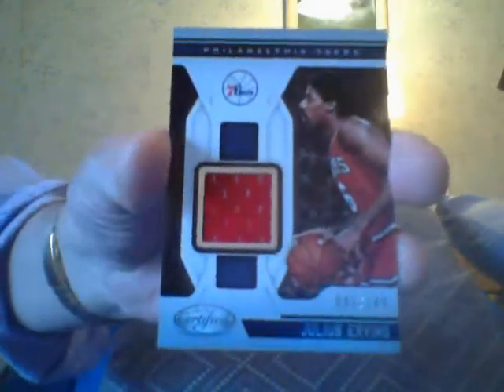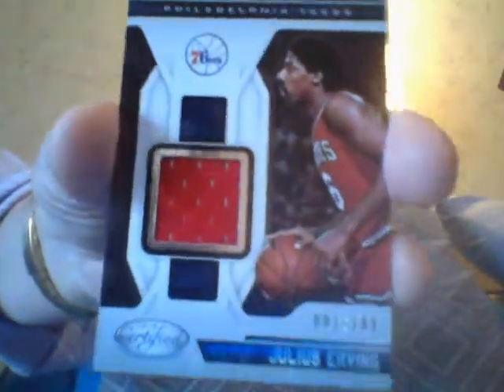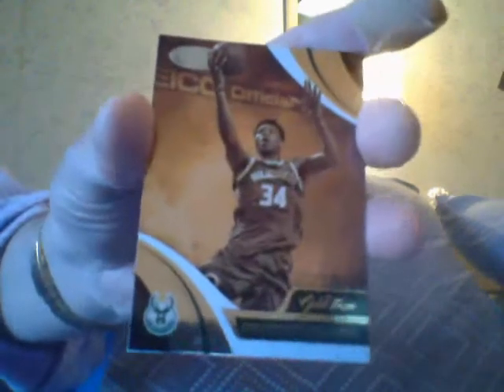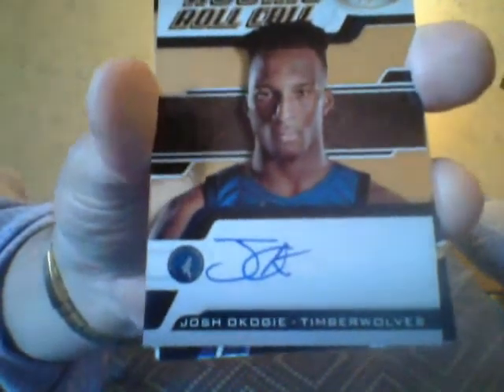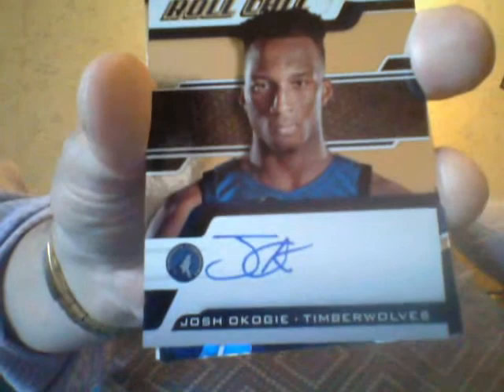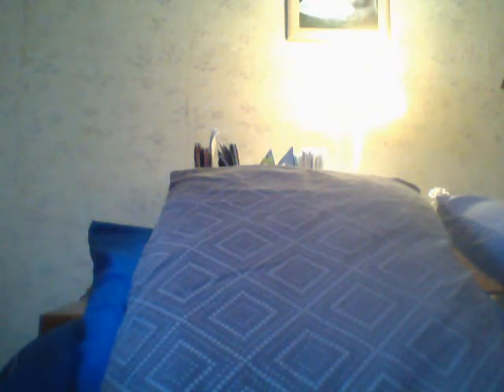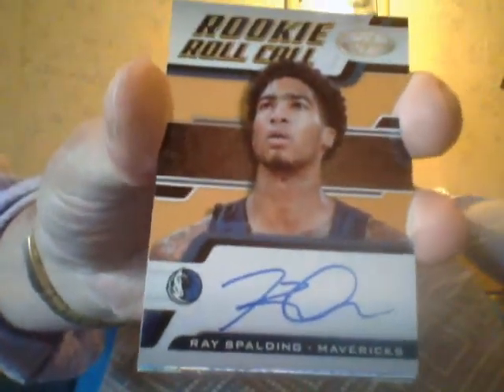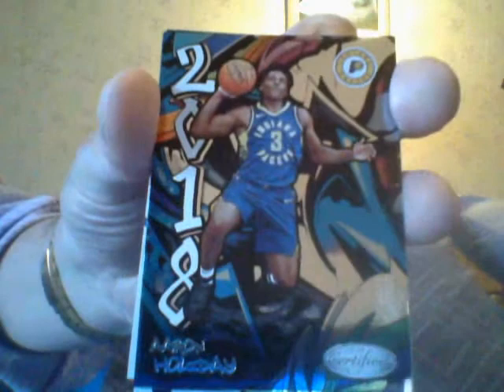Flick You!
Yup!